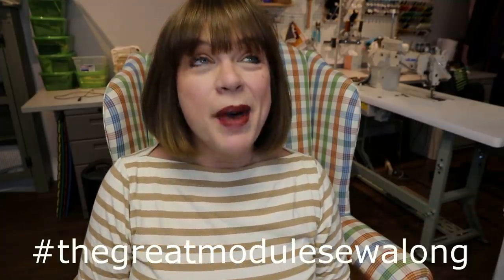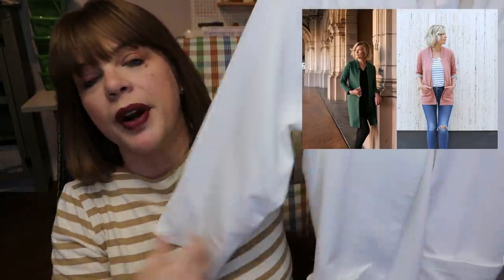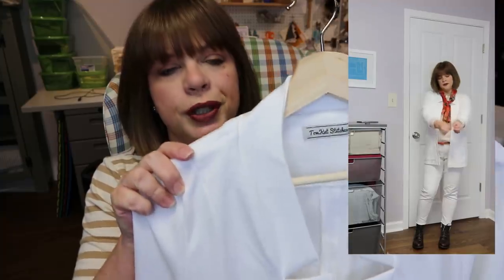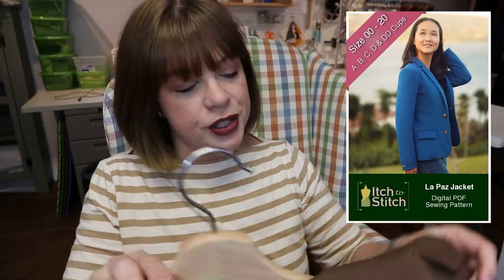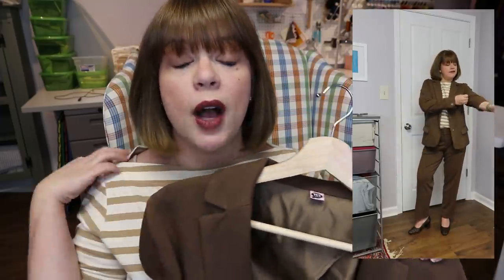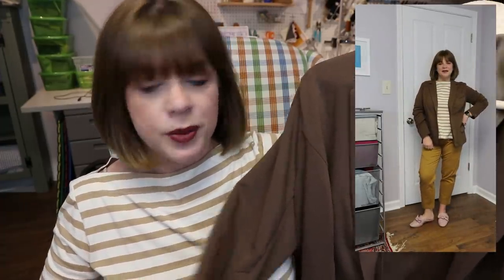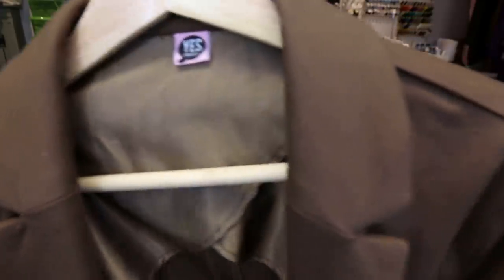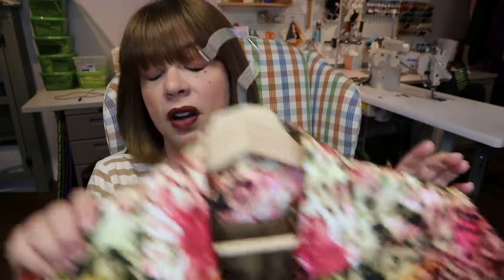The Great Module Sew Along: The Toppers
Welcome to our reveal videos!  Today I am going over the three toppers for my three modules. Carla and I are really enjoying all the plans and even finished makes that are showing up on Instagram!  Keep them coming!

Rules:
Challenge will run from January 28 – March 24, 2020. Participants must have a full 6-piece module that consists of one topper, 2 bottoms and 3 tops posted to Instagram by midnight March 24th EST. The entry must use the thegreatmodulesewalong and must tag myself (@tomkatstitcherycarmel) and Carla (@carlamayfield5). 4 winners will be picked randomly to receive one of three prize bundles!
Bundle 2: 6-pattern bundle (for another module!) from The Sewing Workshop plus 2 Seamwork patterns
Bundle 3: a pattern of your choice from Itch To Stitch and a $40 gift card to use at Love Notions plus 2 Seamwork patterns
Bundle 4: 2 pdf patterns from Cashmerette one pattern (pdf or printed) from Fig and Needle plus 2 Seamwork patterns and a $25 voucher to Carla’s fabric store!
If you want to more about modules you can go to the source and watch these videos by stylist YouTuber Christie Ressel